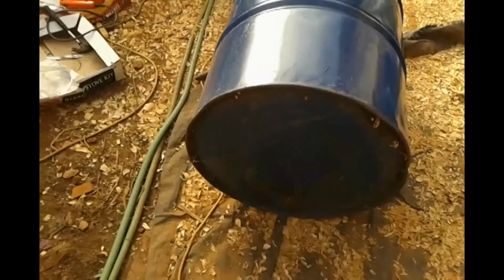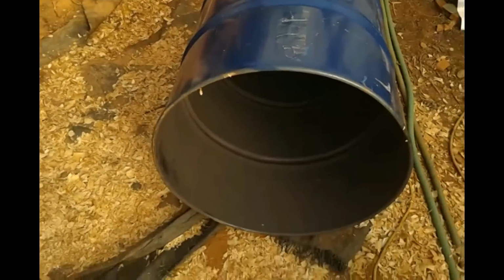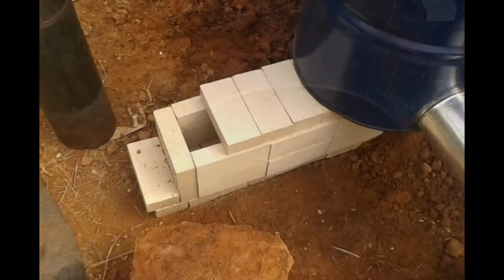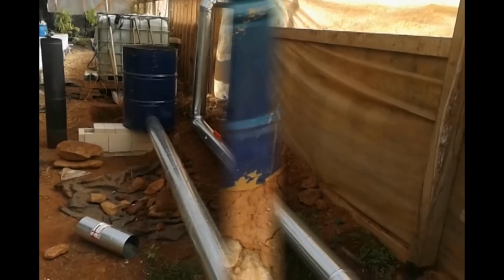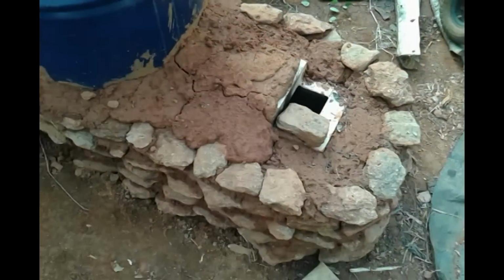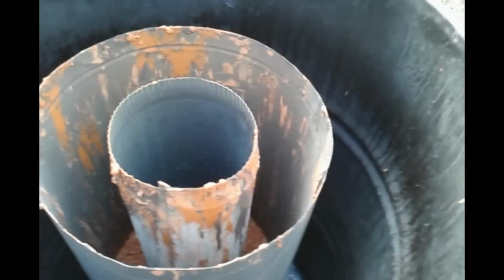Rocket Mass Heater Build Part 1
I walk you threw a build of a rocket mass heater. This is mine in my greenhouse. Its a lot of work so I'm going to take a lot of time

The rocket mass heater works on similar properties as a masonry heater. A fast, high heat and oxygen-fed fire burn up the volatile gases and particulates, leaving very little pollution, and turn almost all the fuel into energy. A bit of smoke is released during the first minutes of a fire, until the temperature in the chamber is hot enough to burn the combustion gases as well as the wood. The major difference between a masonry heater and a rocket, is that the rocket stove has an insulated J- or L- shaped combustion chamber that forces the fire to burn horizontally. The fire then hits a 90 degree angle at the end of the chamber which causes a strong turbulence to rise up the insulated heat riser, creating a strong draft that feeds the intensity of the fire. The heat riser sits inside a barrel or larger secondary chamber which extends a couple of inches above the inner riser, the hot rising gases hit the top of the secondary chamber, give off some of their heat and then fall down the larger chamber's sides. The exhaust is then directed through flue piping, usually set within a bench, which will absorb the last vestiges of heat. Today's rocket heaters often employ cob, but there is no reason why you can't build a masonry bench of brick, stone or tile. The final flue gas that escapes the exit is basically water vapor. As hydrogen during combustion turns into water vapour.